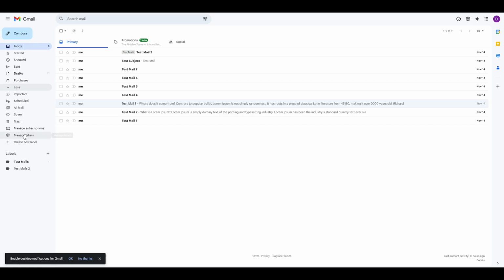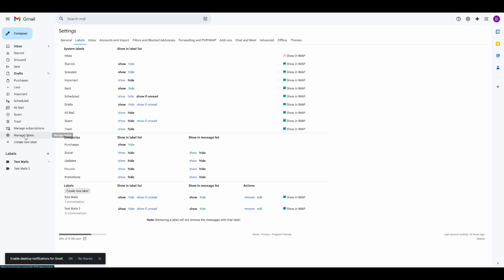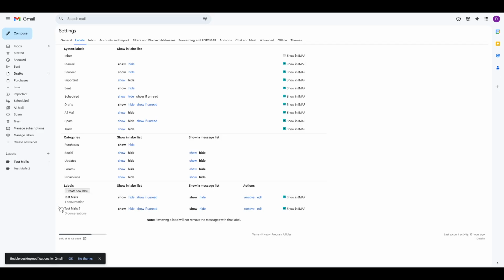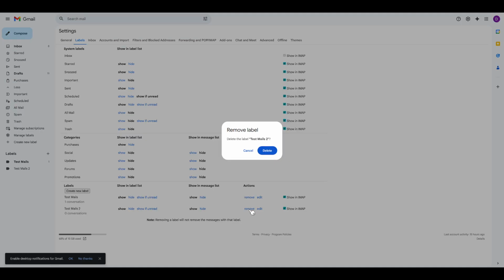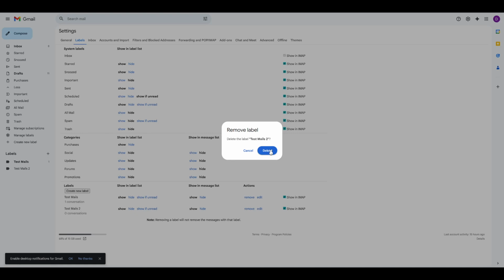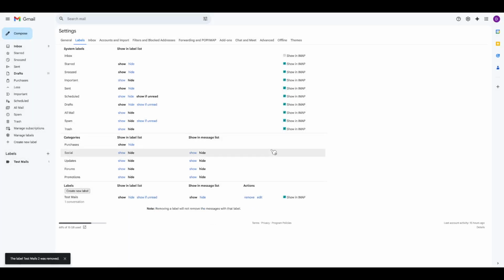How to Delete Labels in Gmail | 2025 Guide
Learn how to delete labels in Gmail with this 2025 guide. Open Gmail, click the gear icon, select See all settings, go to the Labels tab, and click Remove beside the label you no longer need. Perfect for cleaning up and organizing your inbox.